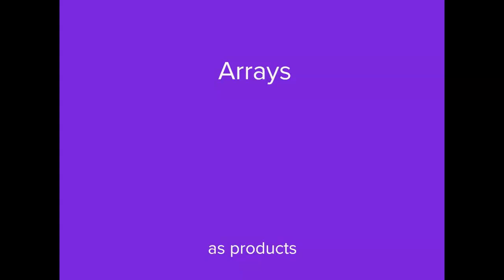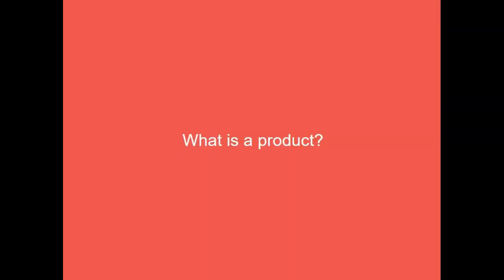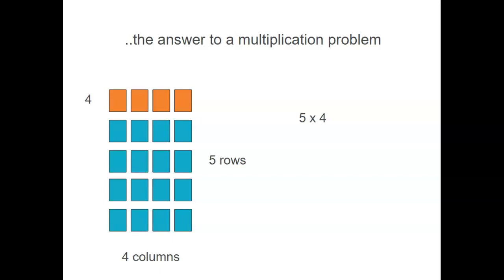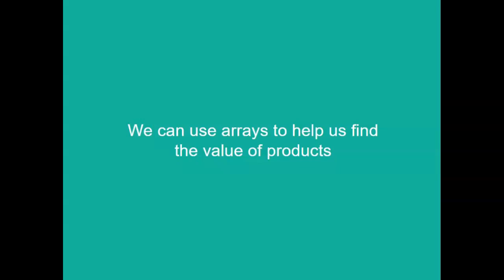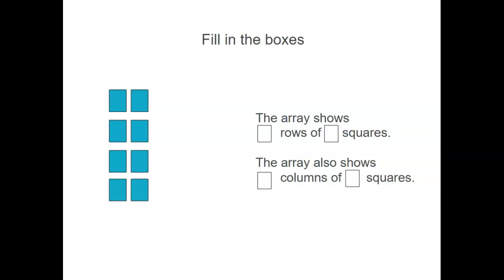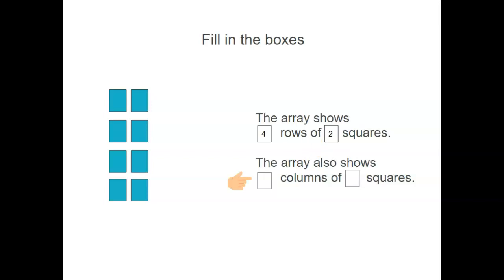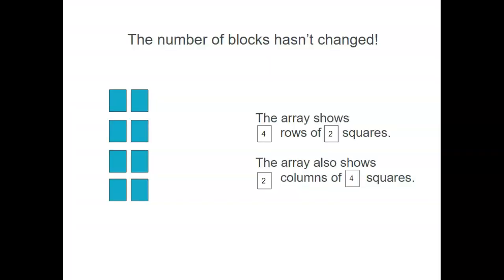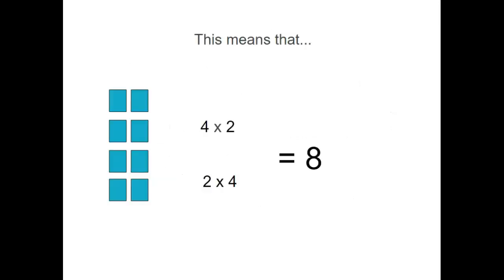How to solve multiplication with arrays | Multiplication and Division | Mathspace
Arrays can be conceptualised as groups, expressed as multiplication expressions and solved. The commutative property of multiplication is also highlighted - we can express an array as x rows of y, or y columns of x.